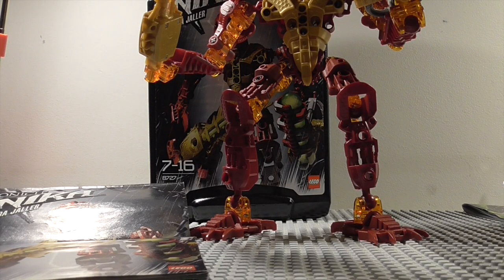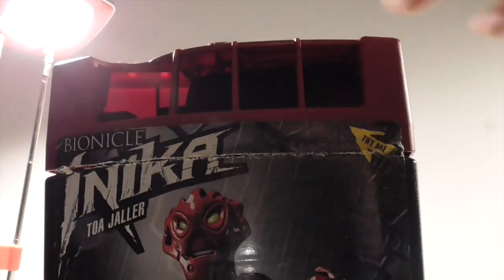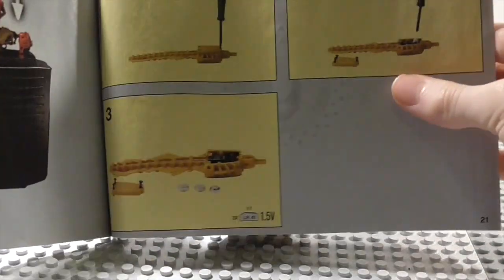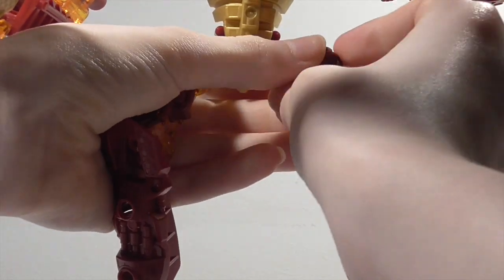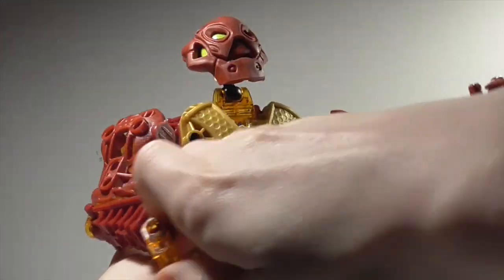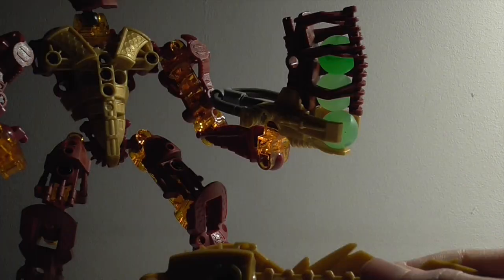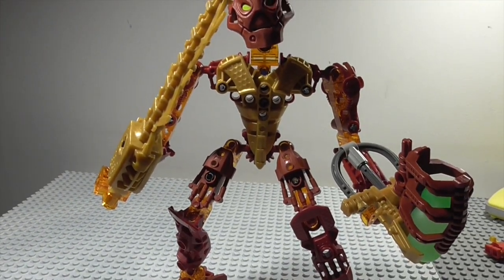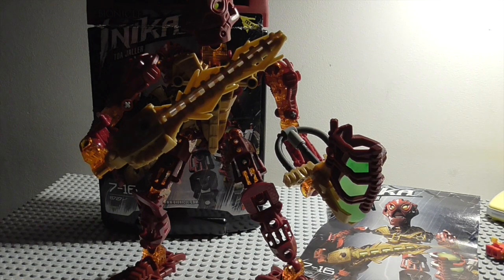Lego BIONICLE Classic! Inika Toa Jaller Review! 8727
This is yet another Lego BIONICLE classic set review! Toa Inika Jaller!